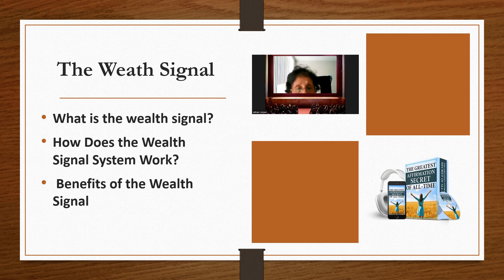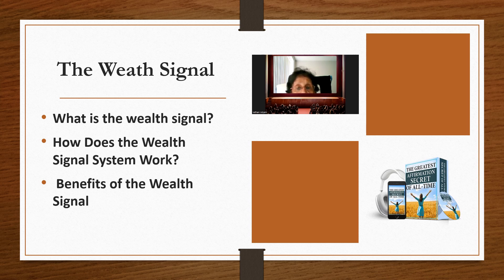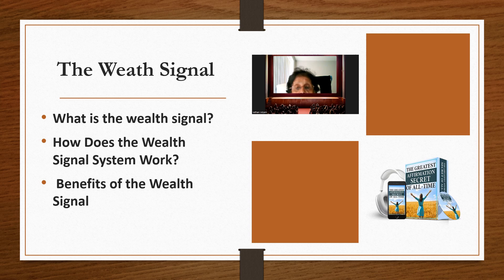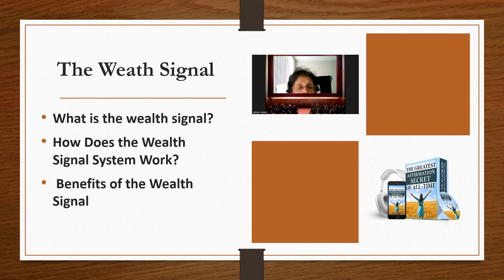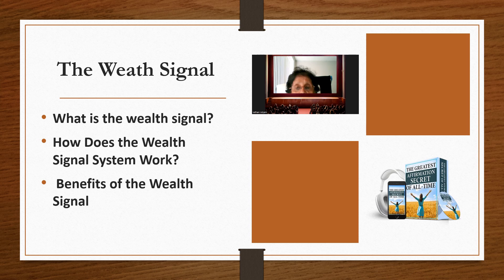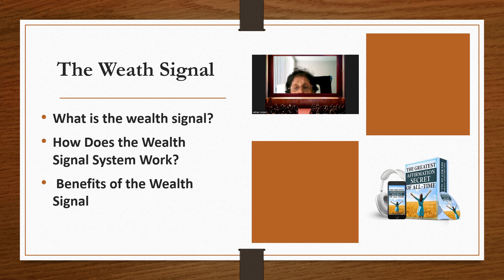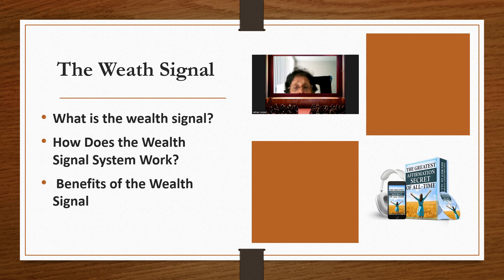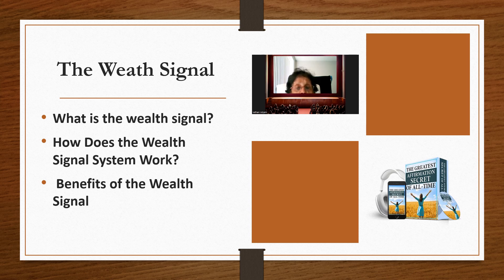The Wealth Signal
What is the wealth signal?

The Wealth Signal manifestation strategy activates a dormant brain part. The newly discovered brain wave helps you attract money 20 faster than any law of attraction. The 9-word wealth script can boost your IQ, brain health, and ability to make quality decisions.

The Wealth Signal is a 9-word script you can use at home to attract wealth effortlessly. Six neuroscience labs scientifically prove it, benefiting thousands of users. Dr. Steven Newton argues that a simple breakthrough can modify your life and that of your loved ones.

How Does the Wealth Signal System Work?

The Wealth Signal program is research-backed and created by a leading American neuroscientist. The manifestation technique is purportedly based on a 150-million-year-old secret showing that stimulating a beetle-sized part of your brain can help you attract your desires.

The developer of Wealth Signal states that the program is backed by research from famous institutions, including Boston University, Stanford University, and the University of Delhi. The manifestation technique does not require users to work hard, visualize money, or rely on the law of attraction.

Benefits of the Wealth Signal
The Wealth Signal down-regulates the stress signals, making it an excellent tool for soothing anxiety and promoting relaxation. Dr. Newton states that eliminating the negative vibes helps you feel like a Zen master. The Wealth Signal program can help you focus and concentrate on your tasks, increasing productivity.
The developer of the Wealth Signal system states it can protect your brain against dementia, increase your learning capabilities, and support neurogenesis. The manifestation program can boost your mental and cognitive health, leading to the following benefits:

1.     Helps to unravel ways to create wealth

The Wealth Signal is a program that helps to bypass the brain’s neural rigidity and unravel more
ways to create wealth in abundance.

2.     Provides steady income and investment opportunities
The manifestation targets the brain’s alpha wave and helps the practitioner find new avenues to improve finances and find resourceful investment deals.

3.     Encourages positive thinking

Practising Wealth Signal consistently will encourage positive thinking and help maintain a balanced mindset.

4.     Improves social acceptance

The program will help one improve finances, open up opportunities to participate in charity and improve social acceptance.

5.     Offers spiritual and psychological wellness

The Wealth Signal contributes immensely to enhancing spirituality and providing psychological wellness.

6.     Contributes to overall health

The manifestation is carefully crafted to ease neurological function and reduce stress and anxiety, improving overall health.

I hope that you like this video and will make use of this program to your best.